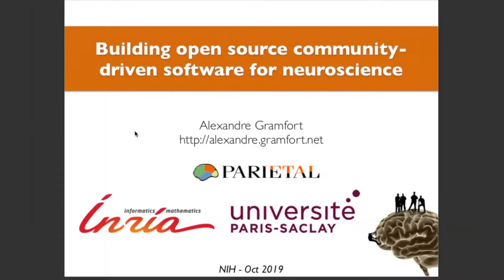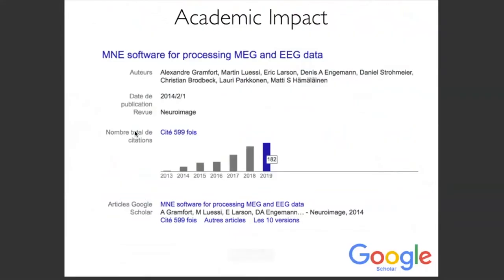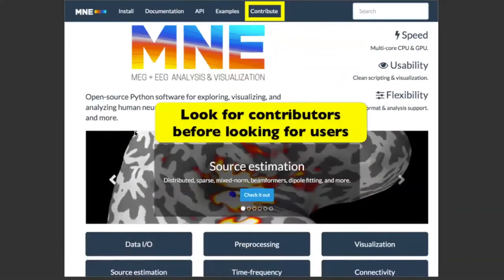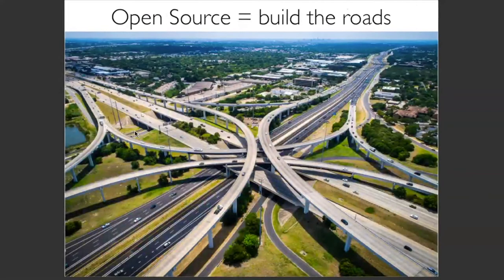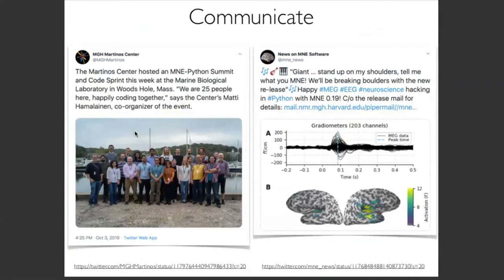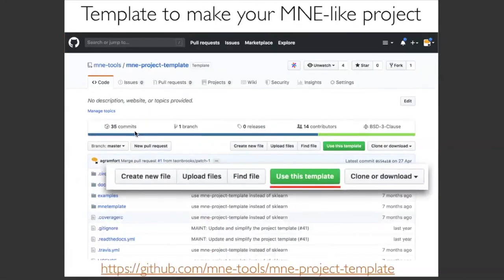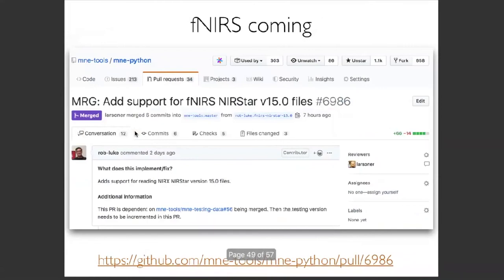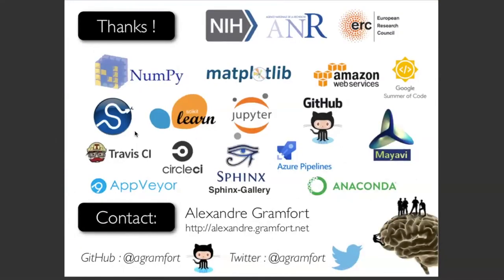CMN Multimodal Neuroimaging Workshop 2019 – Alexander Gramfort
Dr. Alexander Gramfort’s talk on Building open source community-drive software for neuroscience - Day 2, Talk 1

About the Workshop:
The Center for Multimodal Neuroimaging hosted our first Multimodal Neuroimaging Workshop October 30-November 1, 2019.  This three-day workshop, hosted at the NIH, included 15 external speakers along with 4 internal NIMH scientists from diverse backgrounds in multimodal imaging methods and applications.  The workshop was divided into two major components: (1) Individual lectures and demonstrations showcasing the use of multimodal imaging with a particular focus on “value added”; (2) Open panel discussions covering three major topics: (A) Identifying the most pressing or interesting research and clinical questions that lend themselves to multimodal assessment; (B) how to actually put multimodal imaging data together in useful ways for analyses; (C) Identifying the necessary steps and evolution of data collection, analysis, and interpretation of multimodal data for the future good of neuroscience research.